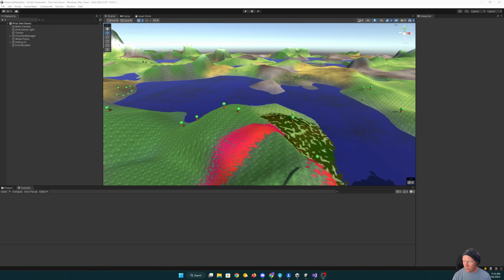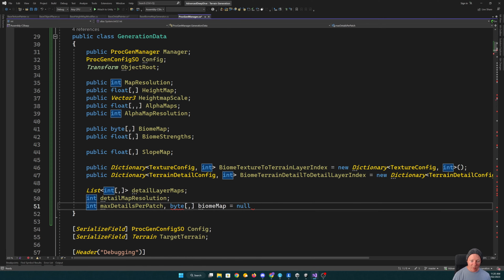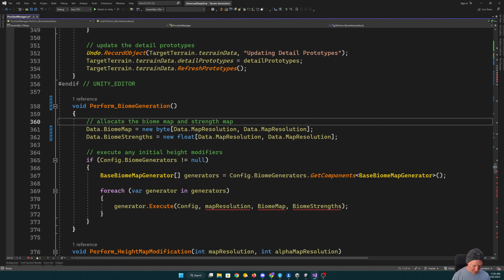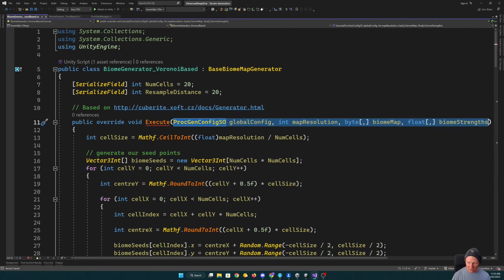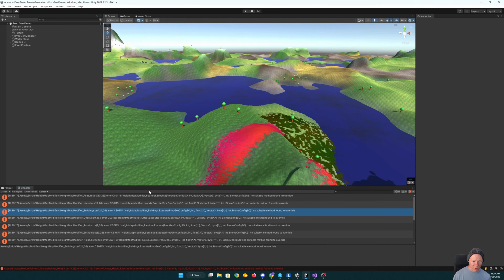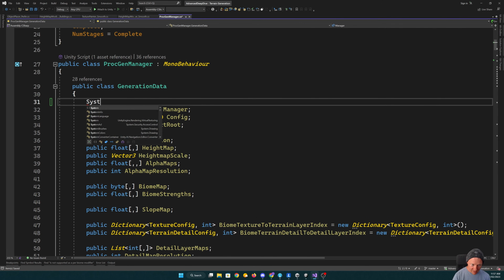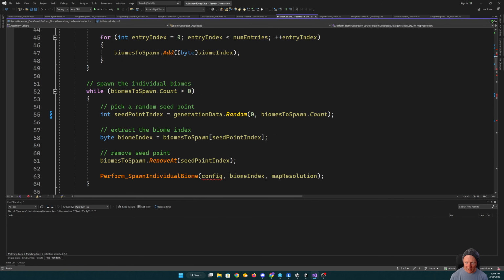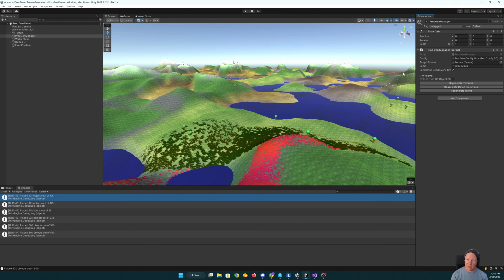Unity Tutorial: Biome Based Procedural Generation - Part 11 (Seeds and Preparing for Chunks)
In this next part of the biome based procedural generation we're going to refactor things to make it easier to support chunk based generation in the future and make things easier to extend in the future. We'll also add support for generation seeds.

🎞️ Chapters
00:00 Introduction
01:00 Refactoring plan
02:00 Setting up our generation data class
09:00 Fixing the errors: general process
19:15 Updating the modifiers
28:00 Fixing the non-compile errors
30:20 Fixing the position errors
31:45 Managing random numbers
35:10 Updating randoms
37:45 Fixing the random errors
42:30 Randomising the seed every time

➔ Grant Coble-Neal
➔ Daniel
➔ John Kenneth Douglas
➔ Kasper Enwall
➔ Tylah Heil
➔ James McCarthy
➔ Kalvin Pearce
➔ Seriphis
➔ Bradley Seymour
➔ SiliconOrchid
➔ Brian Smith
➔ Callan Syratt
➔ Serj Tomas